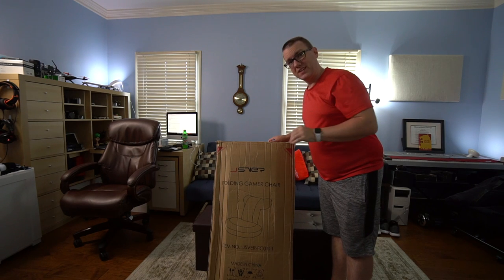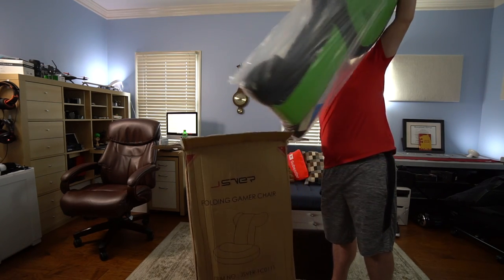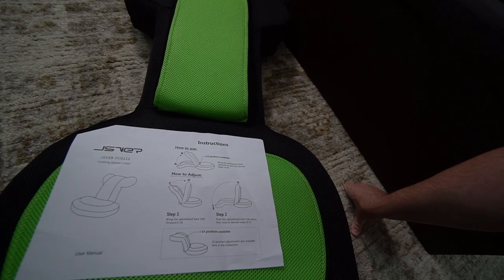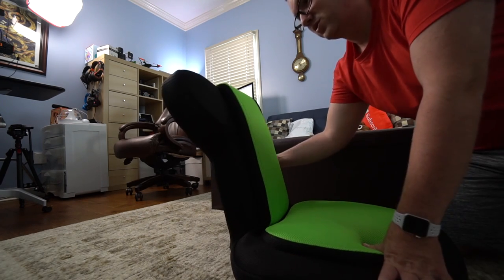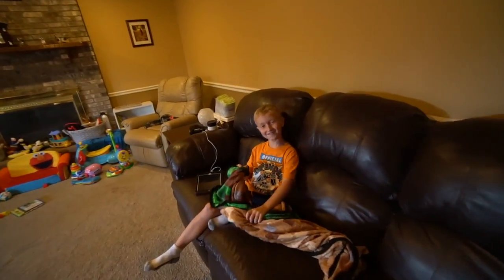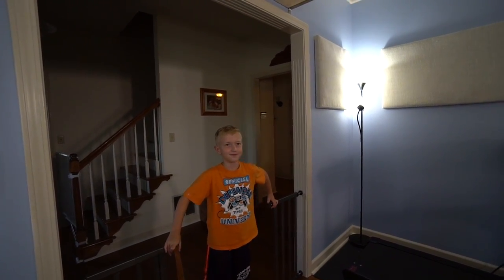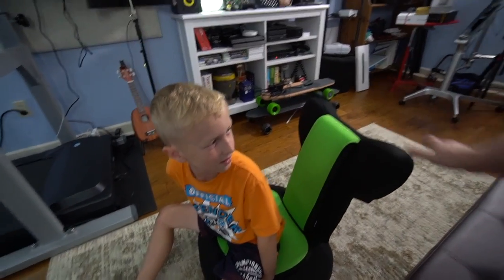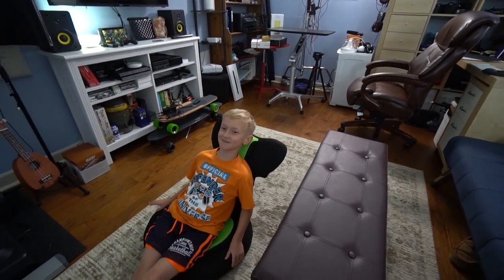Convertible Folding Gaming Chair from JSVer